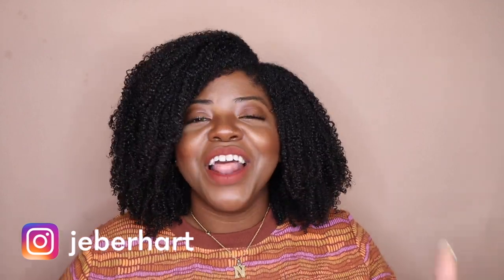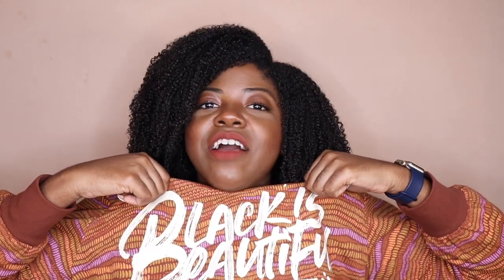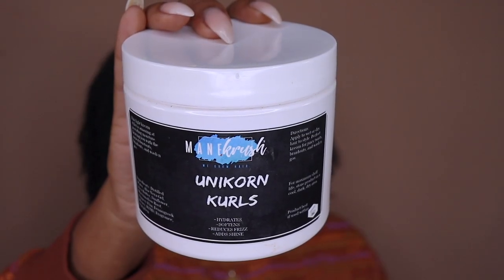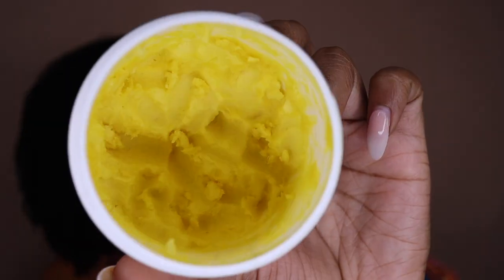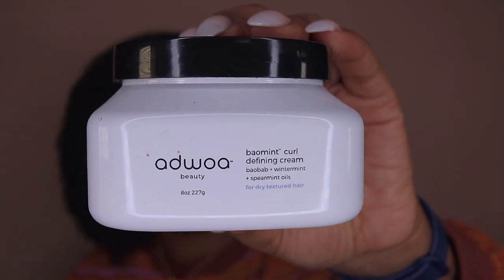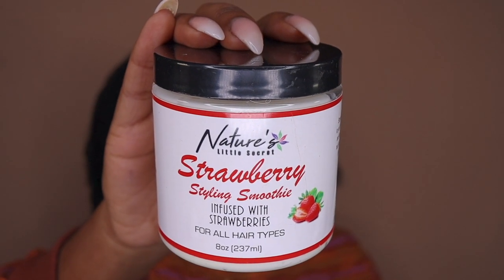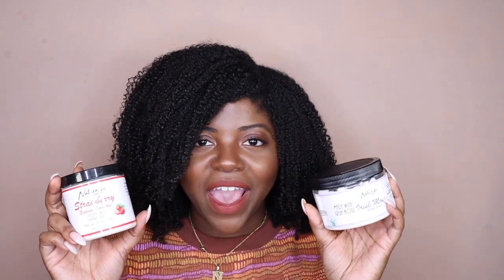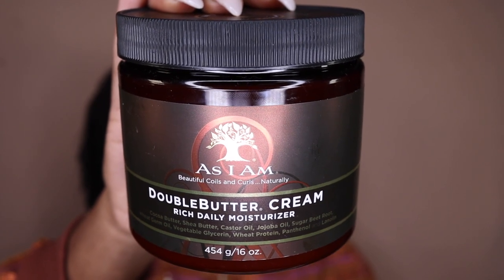2022 Favorites | Creams & Butters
It is that time of year! Time to share all of my favorite products during my favorite time of the year, my birth month February. In this video I am sharing with you all my favorite creams & butters. These favorites are going to give you moisture and definition to last you from wash day to wash day!

XoXo Nisha

✰FAVORITE CREAMS & BUTTERS✰
- Uniqurl 4 in 1 Styler
- Adwoa Beauty Baoimint Moisturizing Curl Defining Cream
- Camille Rose Almond Jai Twisting Butter

* Big Chop: July 2015
* Hair Type: Type 4
* Porosity: Low to Normal